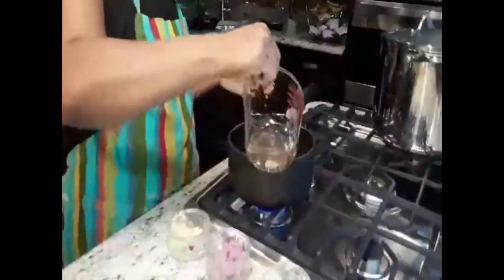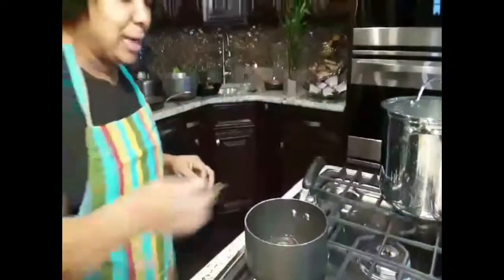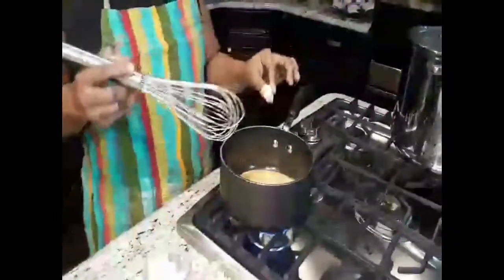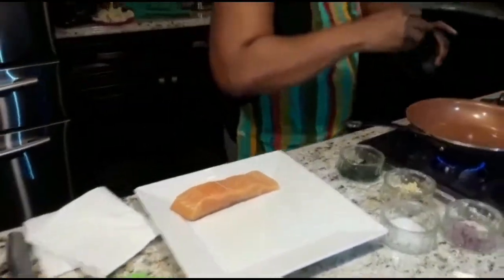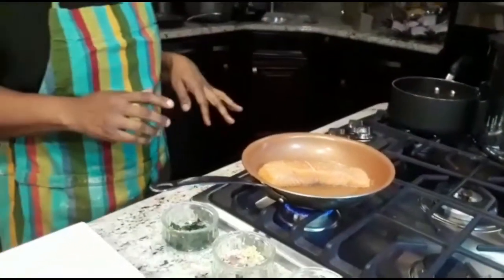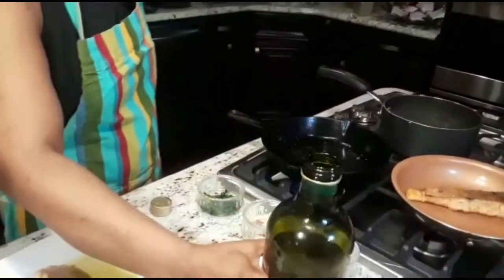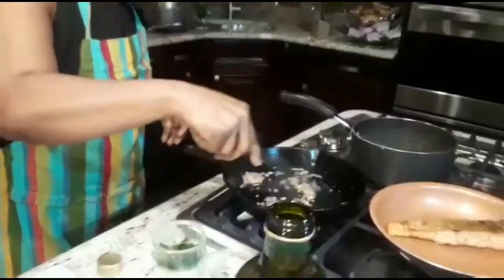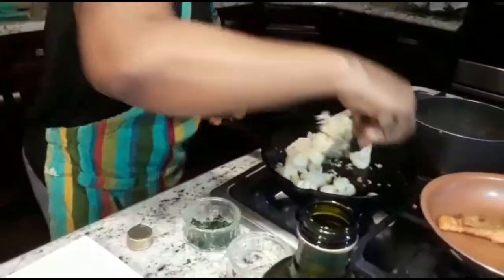Welcome to my kitchen